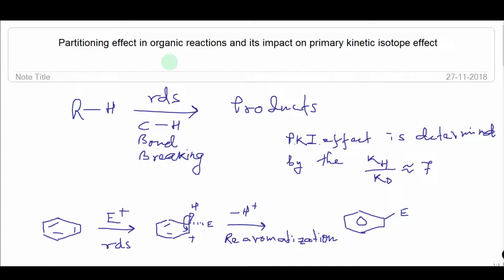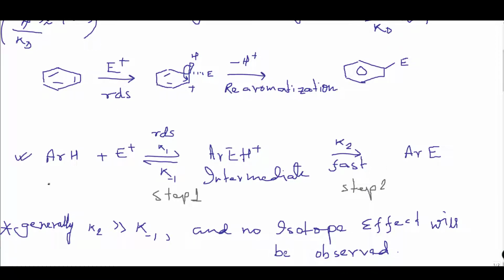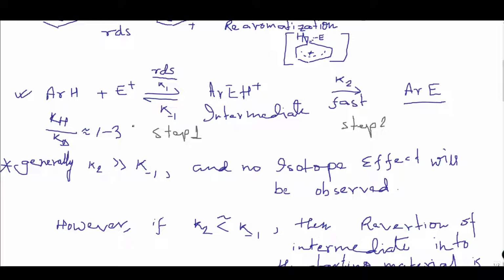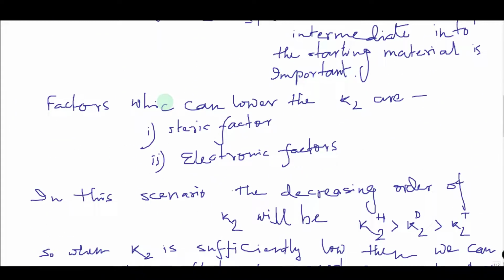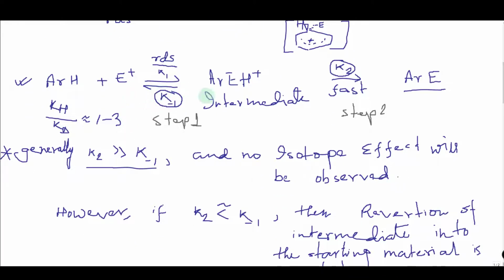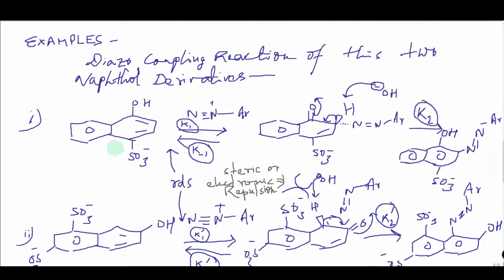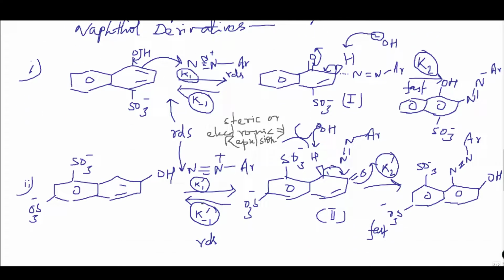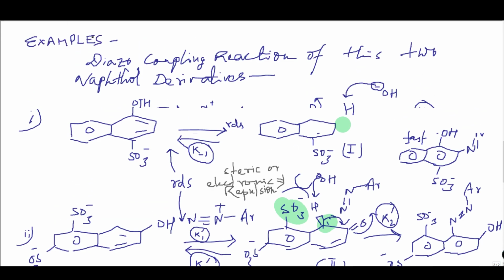Partitioning effect and primary kinetic isotope effect